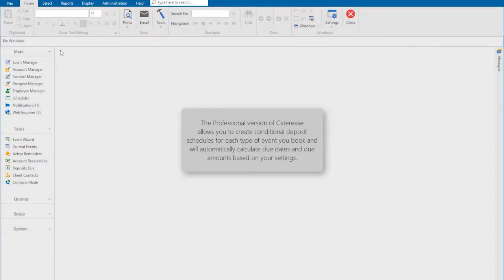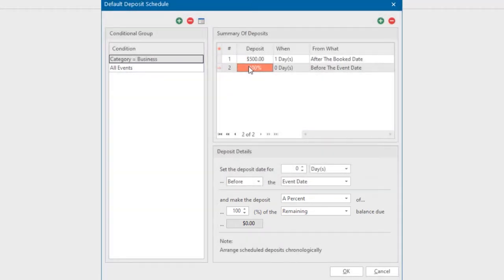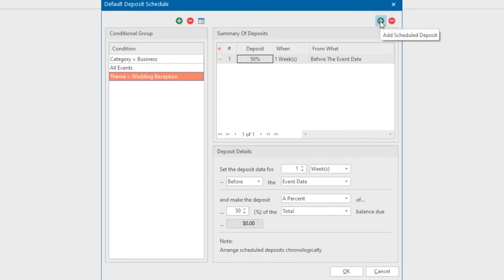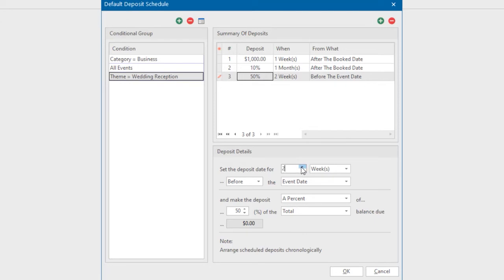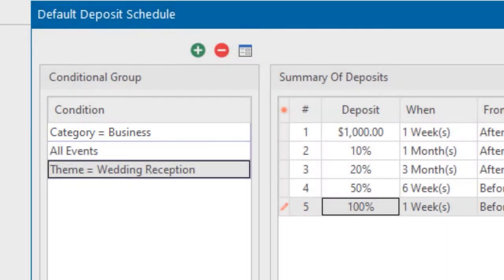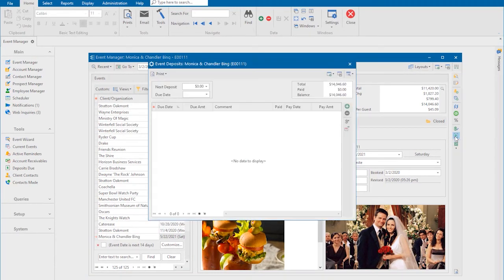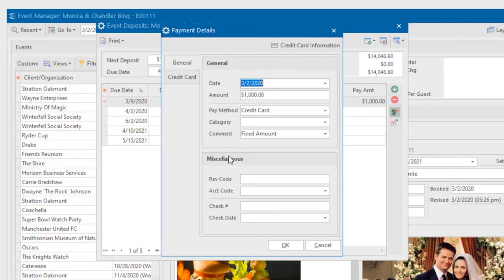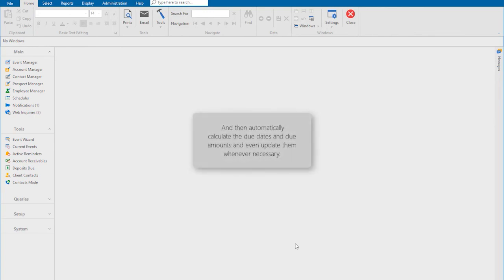Creating Conditional Deposit Schedules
Create dynamic, conditional deposit schedules that will automatically calculate deposit amounts and due dates based on certain conditions about a party.